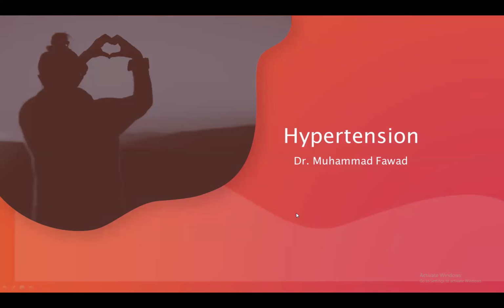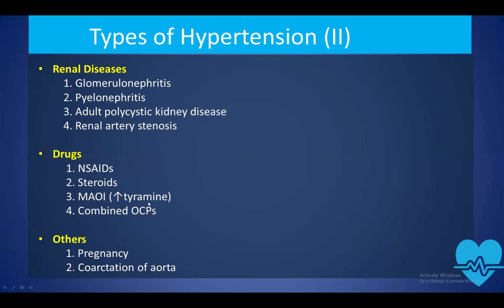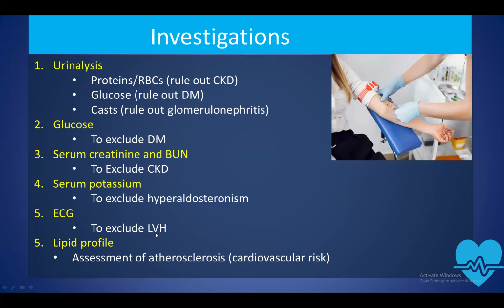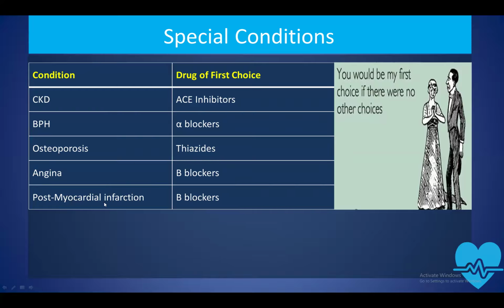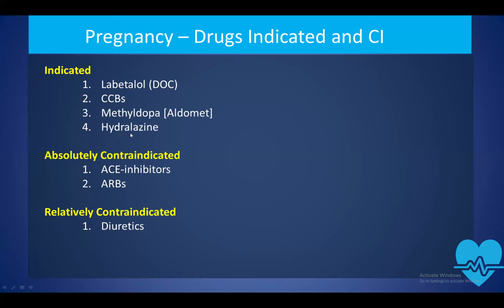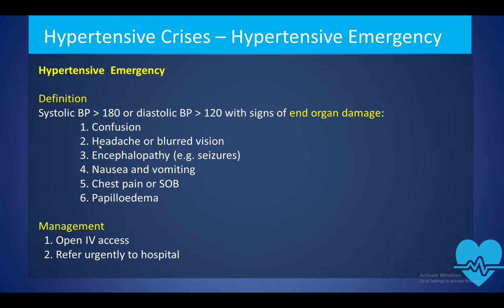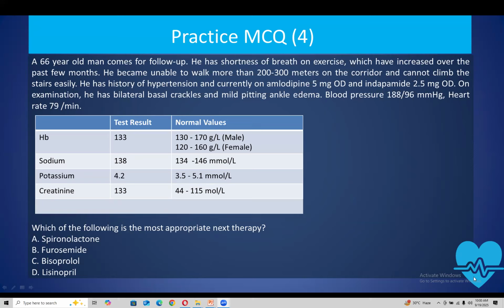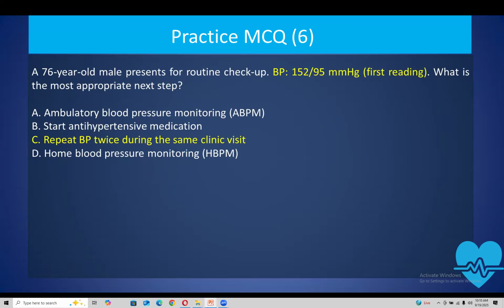Hypertension for General Practitioner Prometric Exam (Long Version)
Hypertension is one of the most important topics in General Practitioner licensing exams.

In this video, Dr. Muhammad Fawad explains hypertension in a clear, exam-oriented way for doctors preparing for Prometric, DHA, MOH, HAAD (DOH), QCHP (Qatar), OMSB (Oman), NHRA (Bahrain), Kuwait MOH, and Saudi SMLE exams.

What you’ll learn in this lecture:
✅ Hypertension definition and diagnosis (NICE & AHA guidelines)
✅ First-line antihypertensive drugs (CCB, ACE inhibitors, Diuretics, ARBs)
✅Hypertension treatment, pharmacology and pathology.
✅ Hypertension in special cases (Diabetes, CKD, MI, Elderly)
✅How to manage hypertension in pregnancy
✅ MCQ-style discussion for Prometric exam preparation

📌 This video is especially useful for doctors appearing in:

DHA (Dubai Health Authority) Exam

HAAD / DOH Abu Dhabi Exam

Oman OMSB Exam

Qatar QCHP Exam

Bahrain NHRA Exam

Saudi Medical Licensing Exam (SMLE)

My goal is to make complex concepts simple, easy, and high-yield, so you can study smarter and pass your GP Prometric exam on the first attempt.